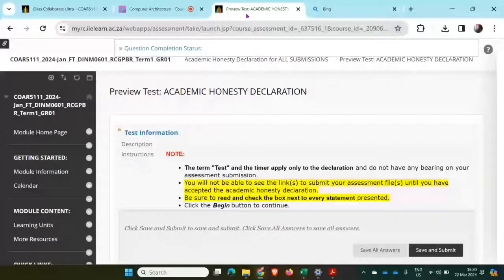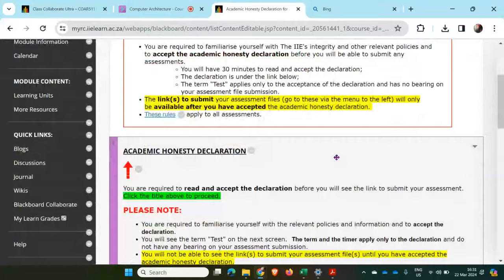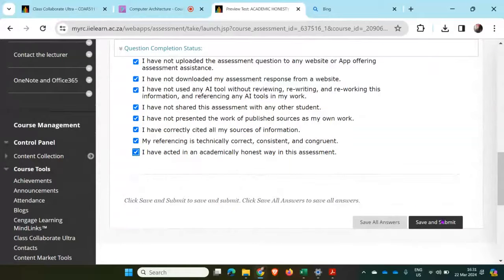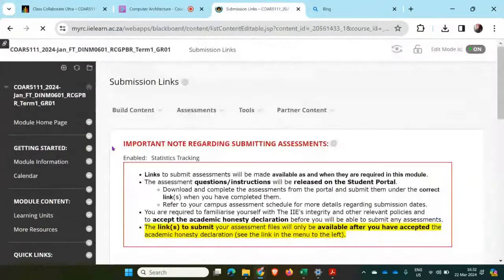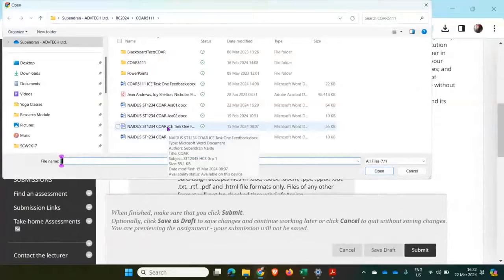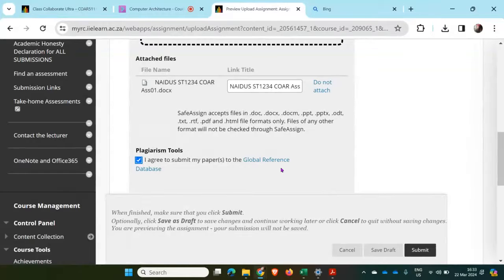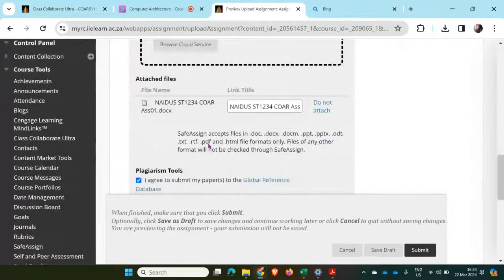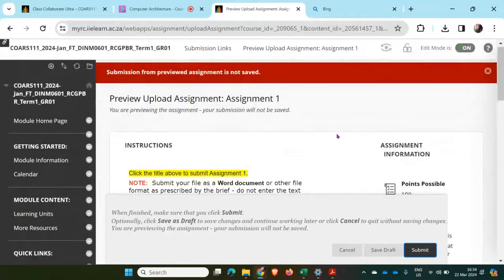How to Submit Assignment on Learn 2024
00:05
Demonstration on how to submit assignments.
00:15
Initiating the academic honesty declaration.
01:13
Accepting conditions and submitting the declaration.
01:38
Moving on to submission links.
01:47
Viewing available assignments for submission.
02:04
Uploading files for assignment submission.
02:40
Agreeing to submit papers for plagiarism check.
02:58
Ensuring assignment format compliance.
03:17
Adding comments or additional text.
03:28
Finalizing and submitting the assignment.